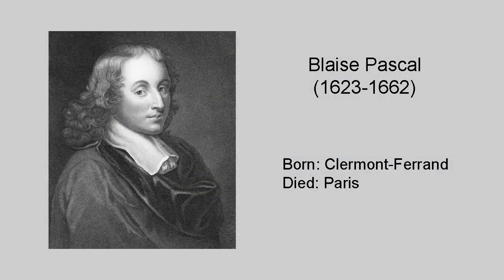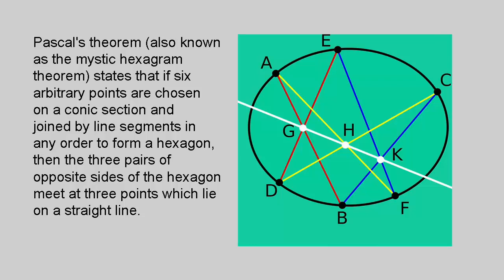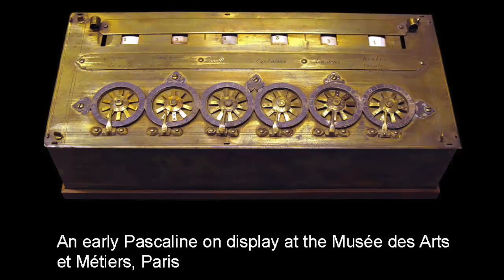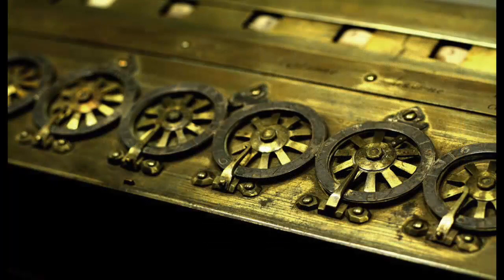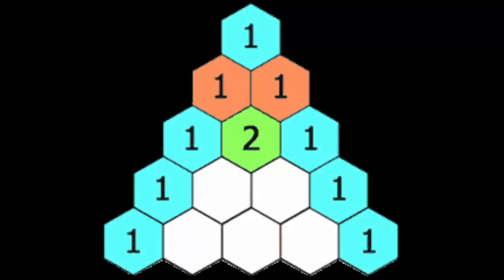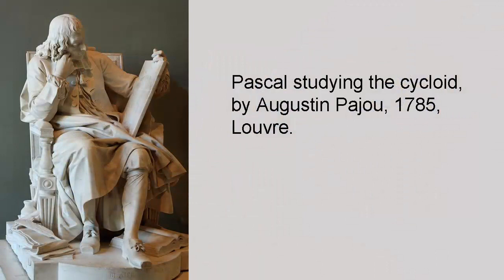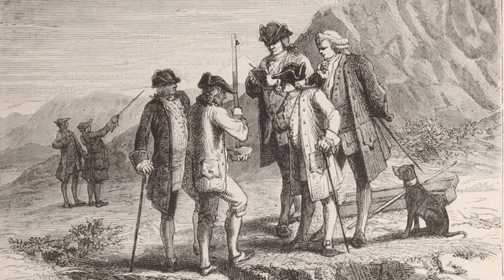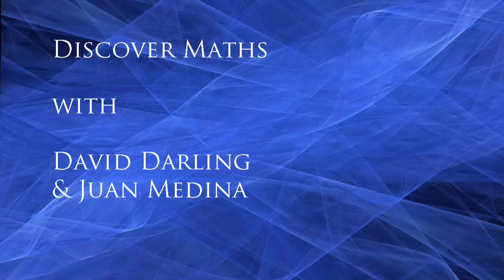Blaise PASCAL 👨‍🎓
In his short life, Pascal pioneered probability theory and game theory, invented an early mechanical  calculator, and, among many other accomplishments, did important work on the physics of pressure.